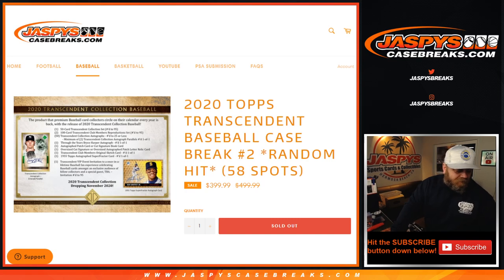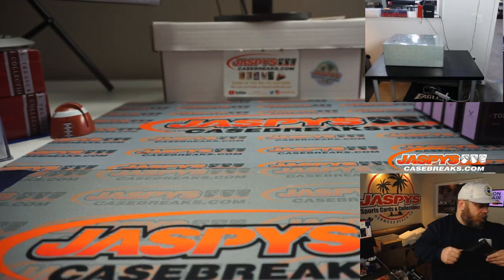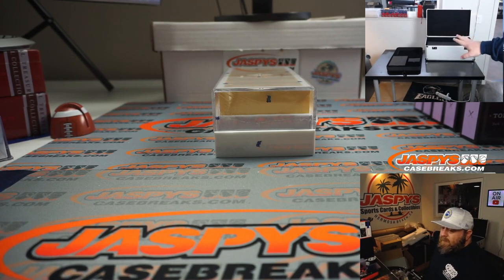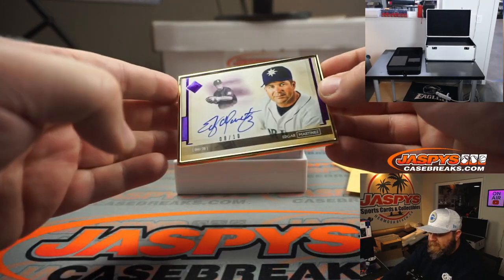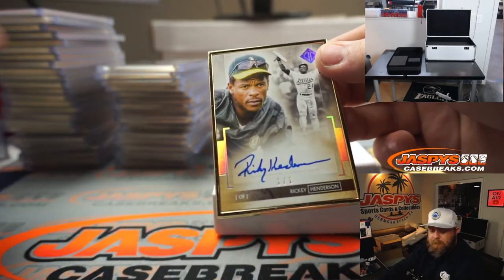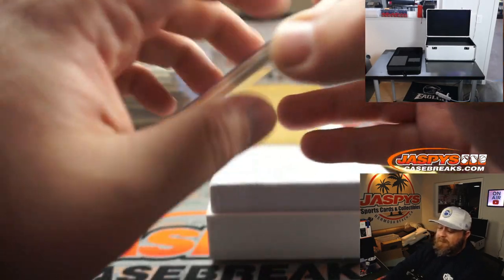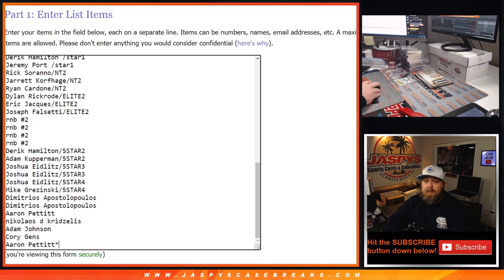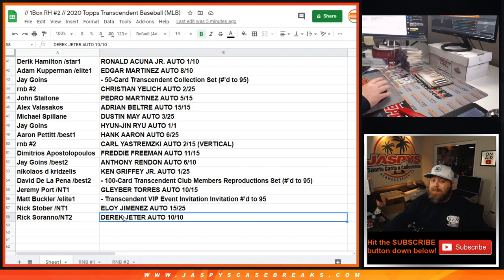TU 1/26 // 1Box RH #2 // 2020 Topps Transcendent Baseball (MLB)